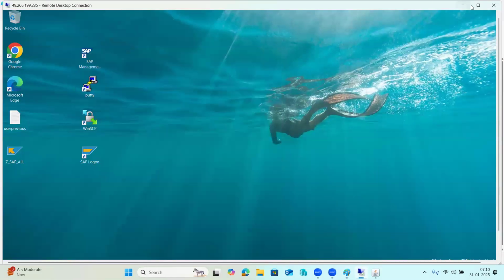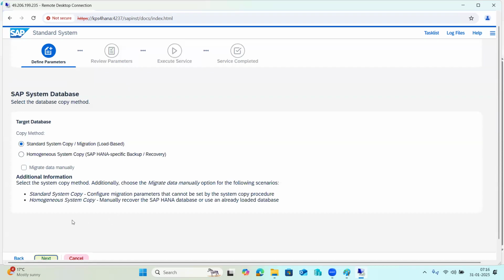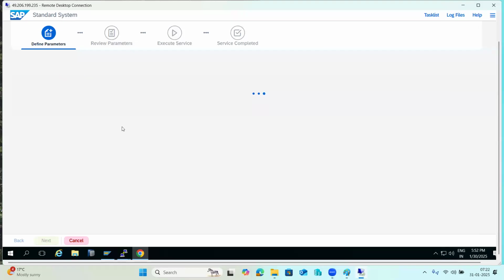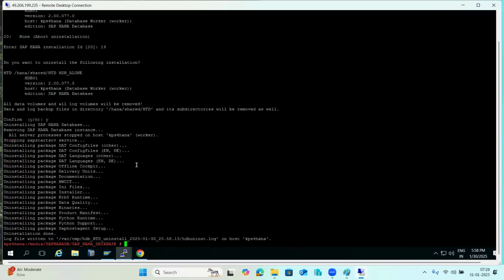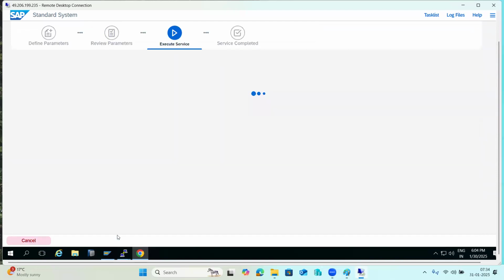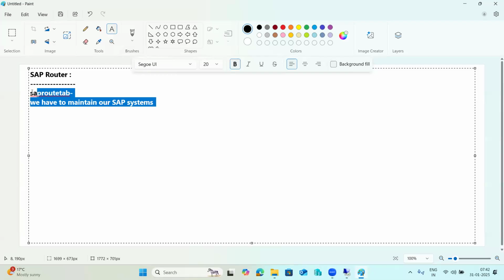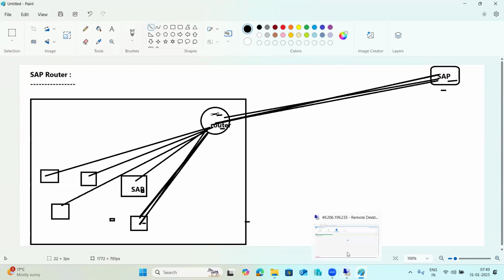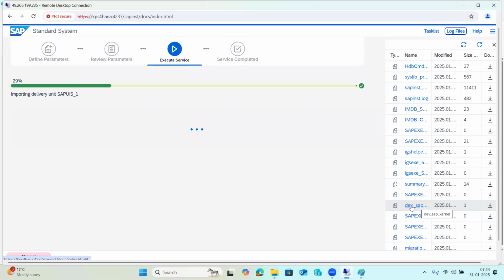SAP SYSTEM COPY - SWPM IMPORT (DB - SAP HANA DB)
SAP Security Patch Day
The security maintenance of installed SAP software is key to continuously protect also against new types of attacks or newly identified potential weaknesses.

Based on feedback from customers, partners and SAP user groups, SAP has launched a regular SAP Security Patch Day, scheduled for the second Tuesday of every month — which has been synchronized with the Security Patch Day of other major software vendors.